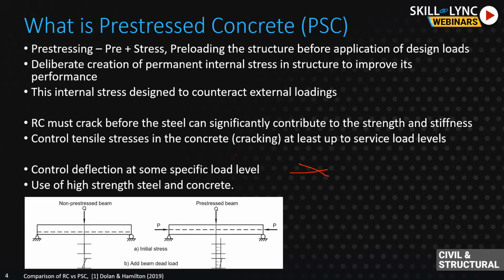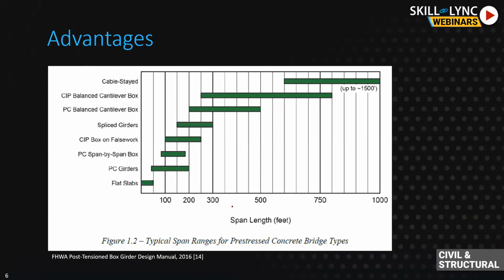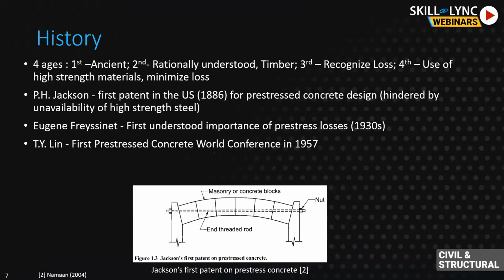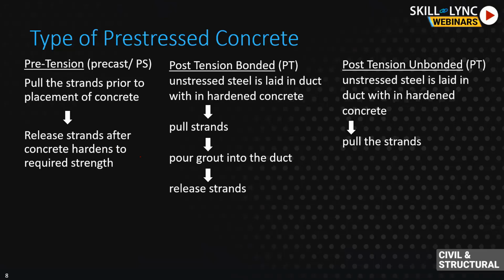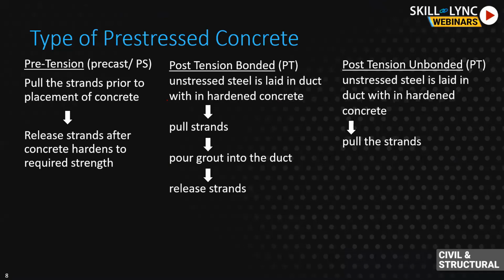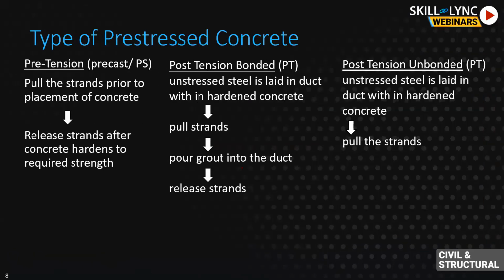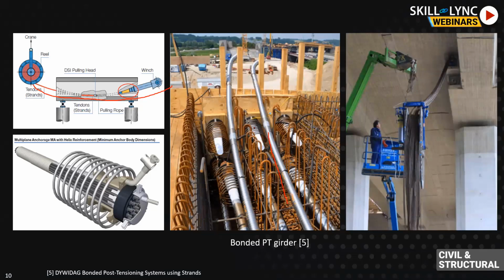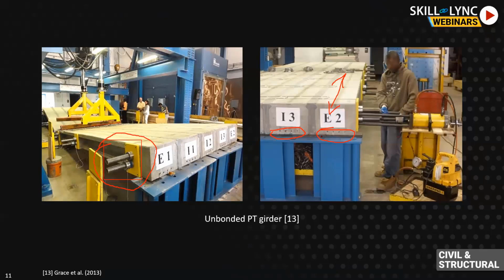Introduction to prestressed concrete (Part - 1) | Skill-Lync | Workshop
This is a Certified Workshop!

In this workshop, we will talk about "Introduction to prestressed concrete". Our instructor tells us the concrete's physiology design, the current state of the art & application, PSC's future, etc. We also discuss the various career paths and job opportunities

1. Skill-Lync is an e-learning platform for Engineering students with 1000+ positive reviews on Google.
2. Learn industry-oriented technical skills.
3. Work on 15+ Industry oriented projects. Create a strong profile that will help you get recruited.
4. Have a look at the profile of a student of ours
5. Attend live video conferencing support sessions every week.
6. Interact with industry experts and Skill-Lync support team 24/7 to get your doubts clarified
7. Get recruited with help from our placement assistance team.